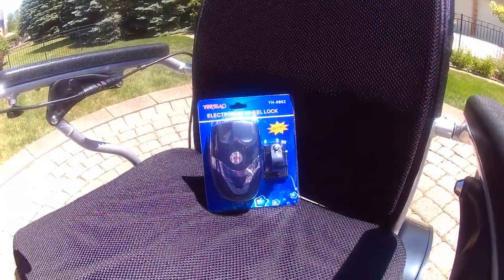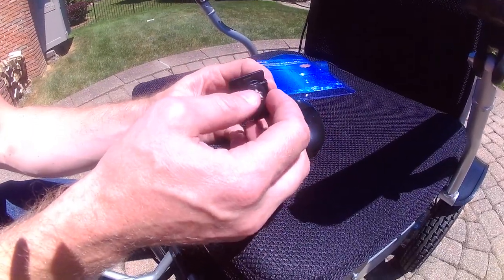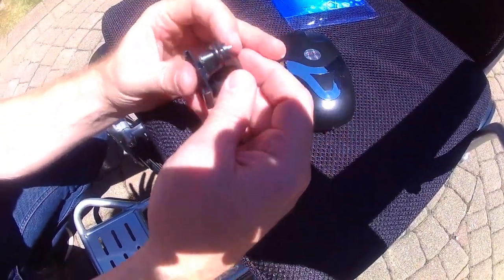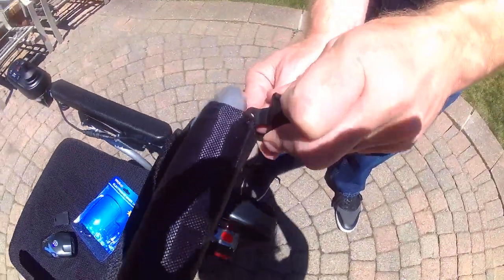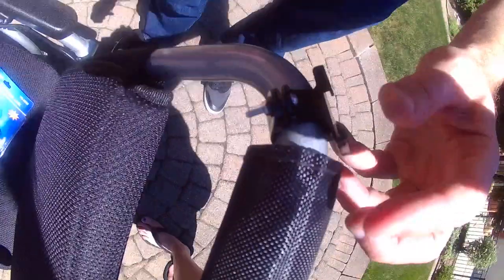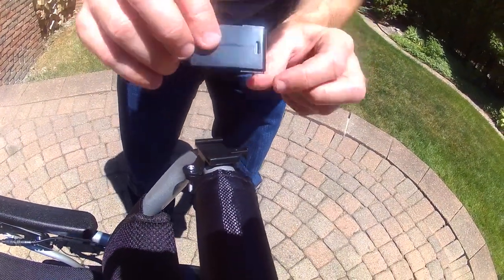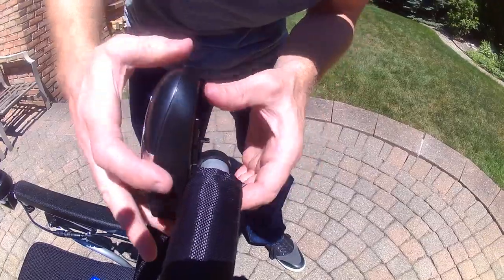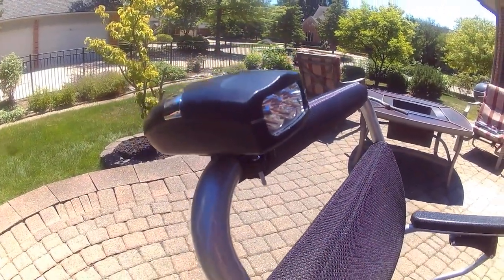Attaching the Light with Dual Pitch Horn to The Eagle Power Wheelchair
This video covers attaching the Dual Pitch Horn / Light to the Eagle Folding Power Wheelchair.